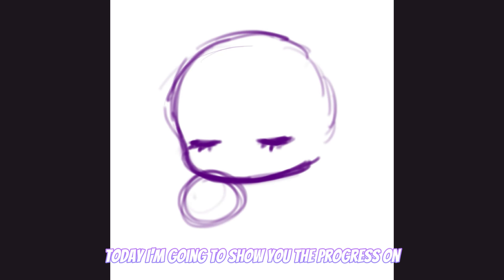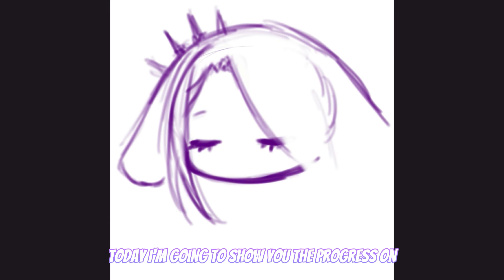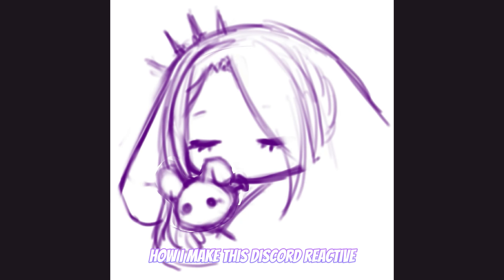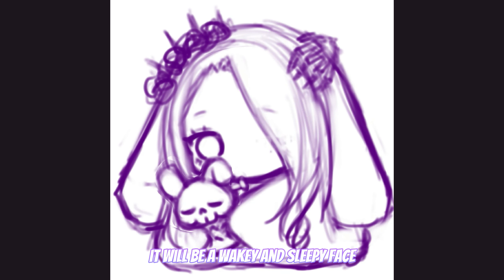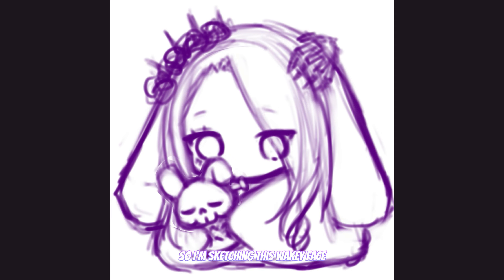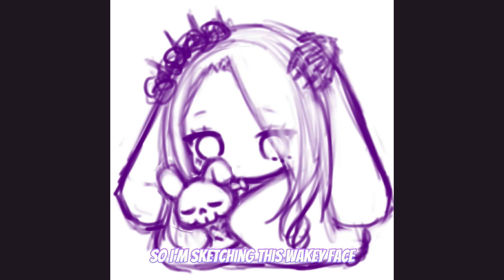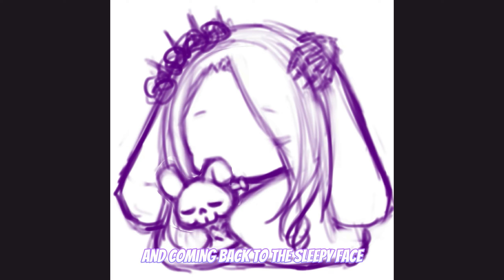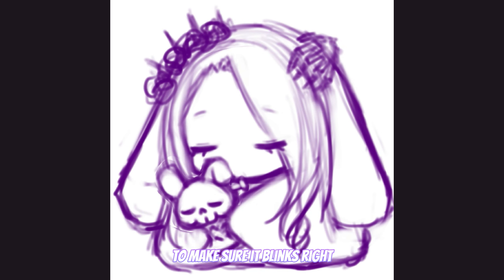Sleepy Wakey Discord Reactive | Speedpaint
Hey I got my voice back :D
Still kinda sick but I'm happi to report I can talk again now ~
So I try to do a little voiceover for my speedpaint video

Song: Falling Rain - Myuu